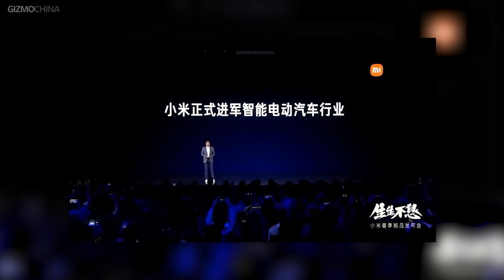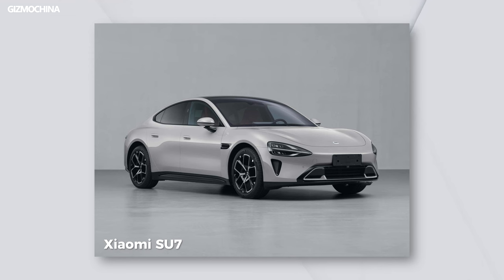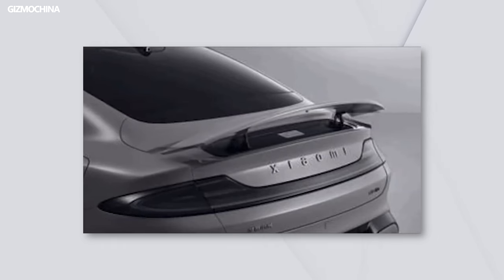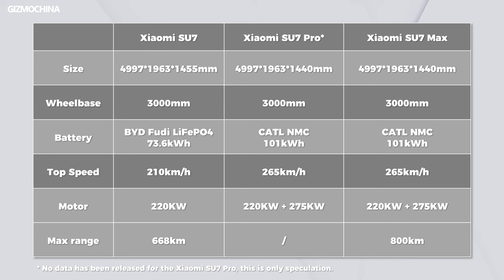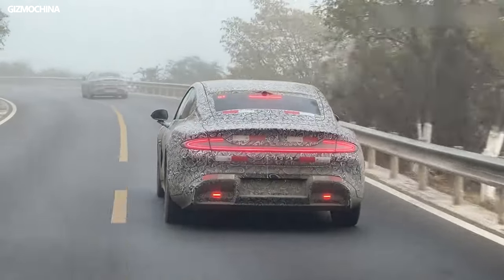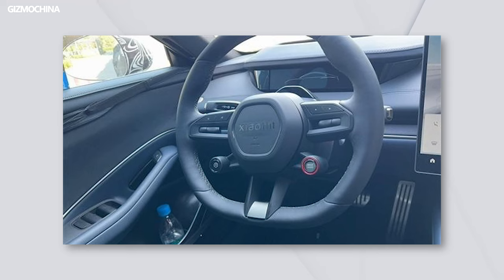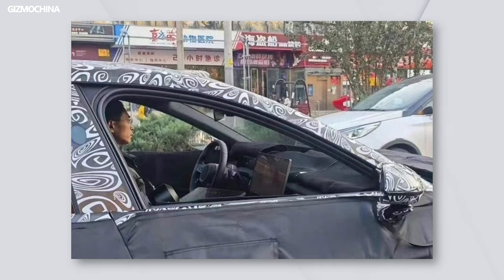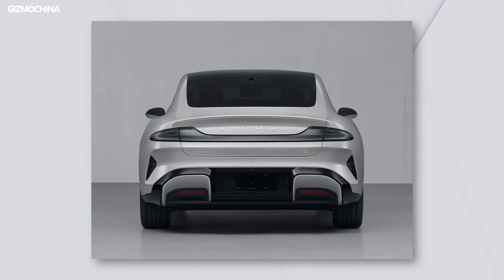Xiaomi First EV SU7 Preview: No More secrets On The Look!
That's it. No more secrets on the look.